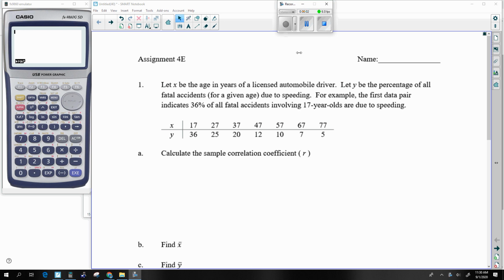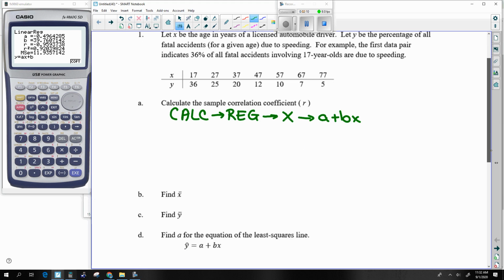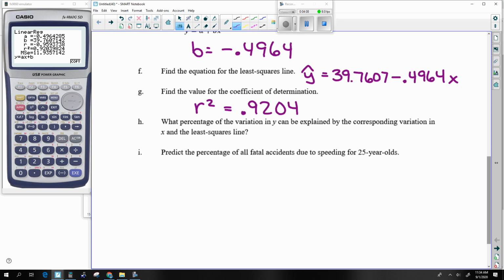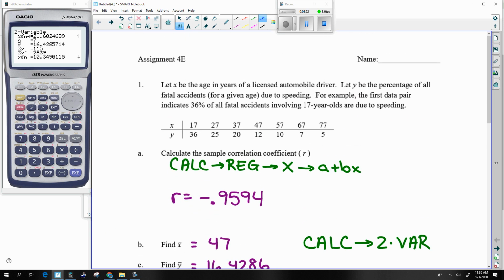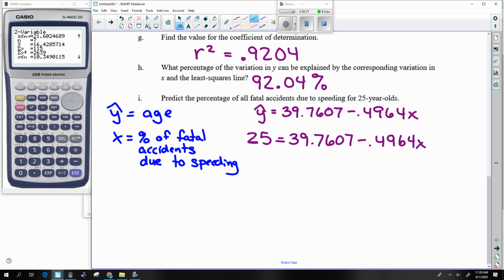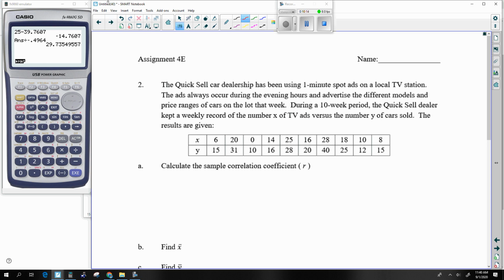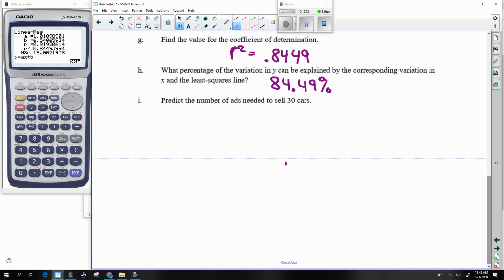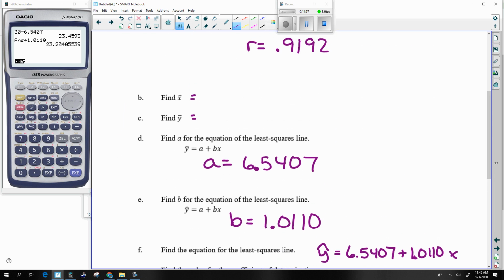Statistics - Assignment 4E